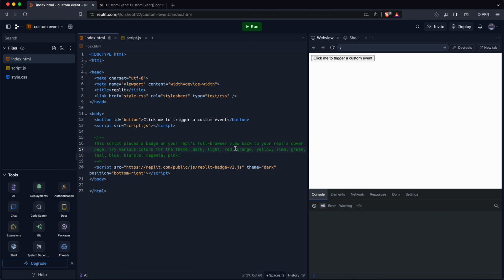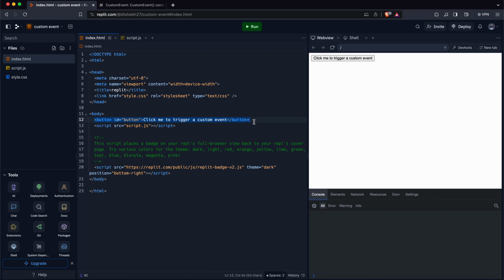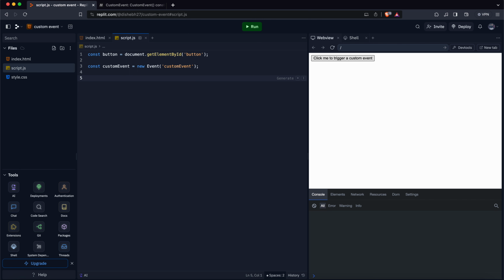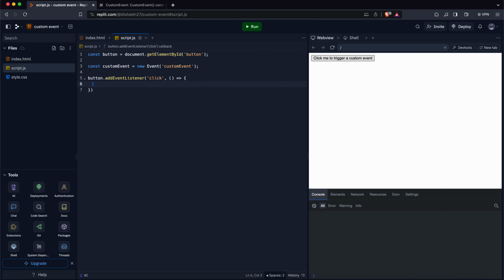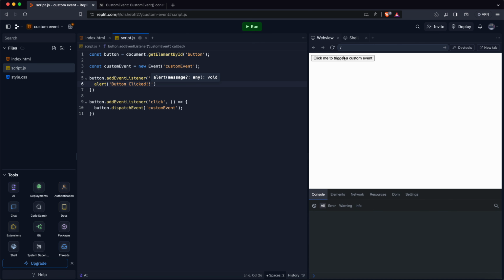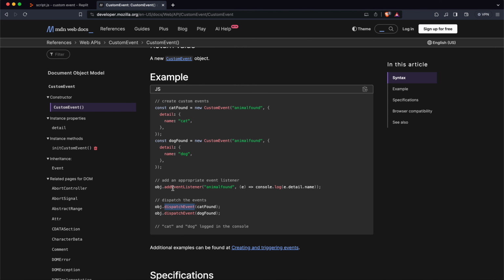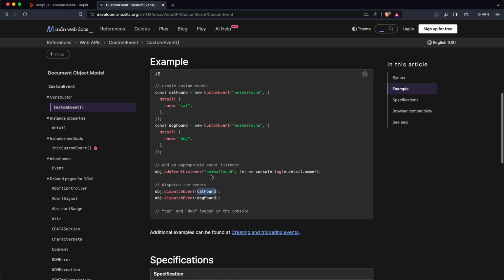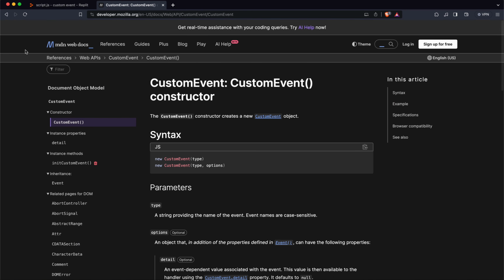Custom Events in Javascript | Solving Frontend interview problems